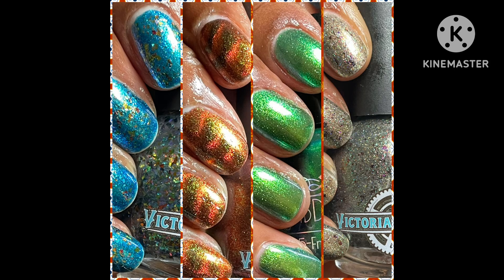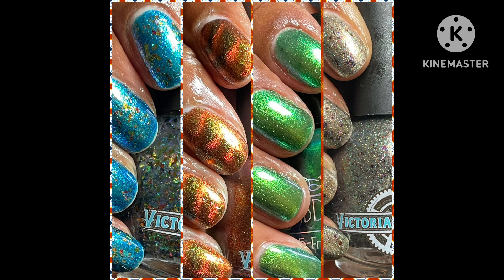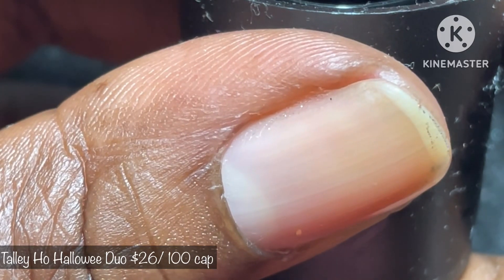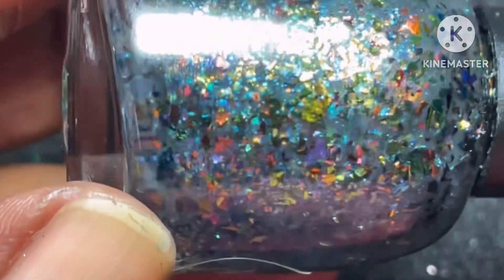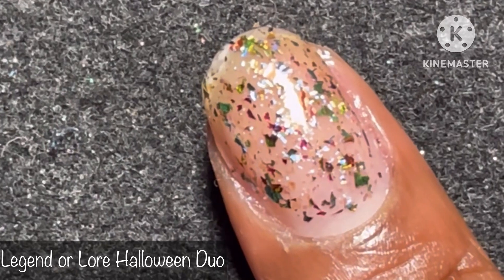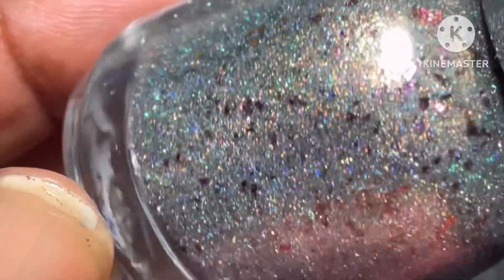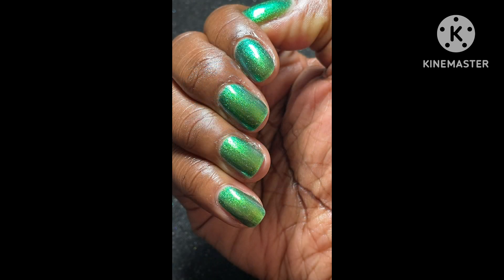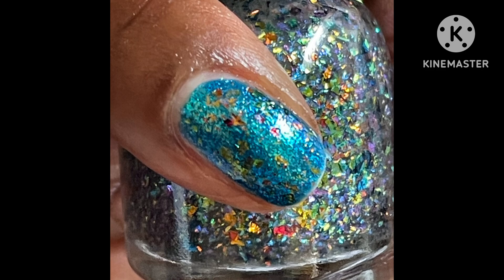HELLA HANDMADE CREATIONS SEPTEMBER 2024 || LIVE SWATCHES || PR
PAID/GIFTED PR

VICTORIAN  VARNISH

        VULCANIZED (reflective)
Theme: Apotheker Peculiarities
Inspiration: Wizarding Apotheker
Description: Gray base with bronze/green/gold multi chrome shimmer and iridescent purple to green large particle shimmer, scattered holographic., UCC Flakies and black reflective glitters.
Price: $13.50/ Cap: 200

     HALLOWEEN DUO
Inspiration: Disney’s Icabod Crane & Mr Toad
     TALLEY HO!(magnetic)
Description: a deepened base bright orange/red//copper magnetic line when magnetized reveals a stunning aurora shimmer in gold/green/aqua/teal
     LEGEND OR LORE
Description: A flakie bomb with a clear base Ana 3 different UCC flakies and a host of ghost flakies over Victorian Varnish Water Sign
Price: $26/ Cap: 100 SOLD ON AS A DUO

LYNBDESIGN

     CAPTIVATING CAMPANELLA
Description: a mossy green base with green to aqua to blue to violet multi chrome shifts
Price: $13/ Cap 150

DONT FORGET TO SHOP THE POLISH DESTASH Shop my destash @simply_kewi_destash